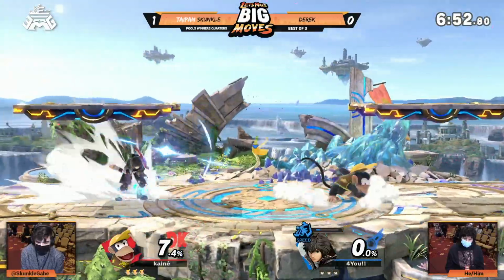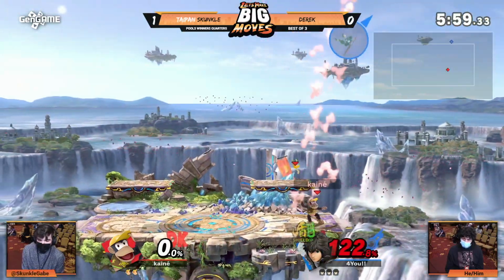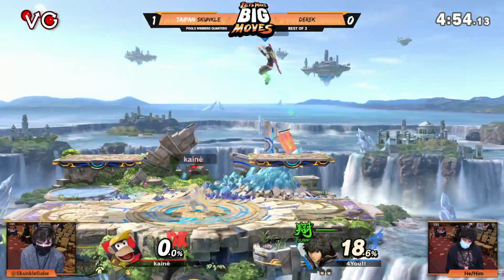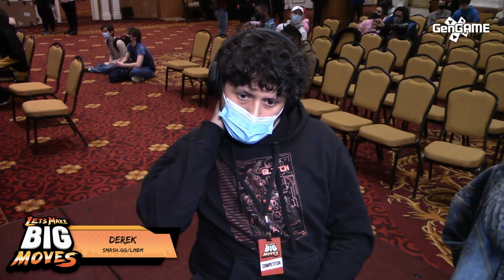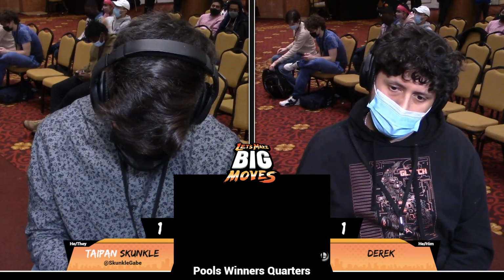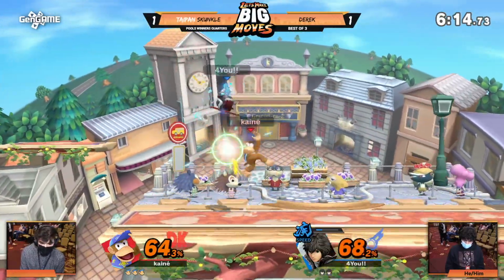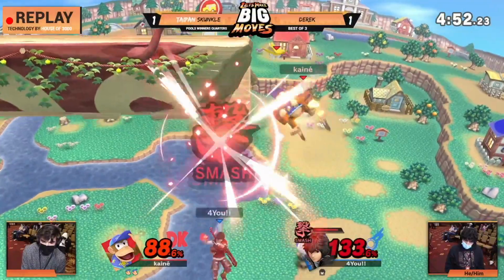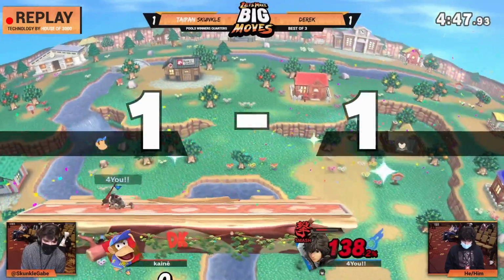LMBM 2022 - Skunkle (Diddy Kong) Vs. Derek (Shulk) SSBU Ultimate Tournament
Let's Make Big Moves 2022 is a Smash Ultimate Tournament in New York